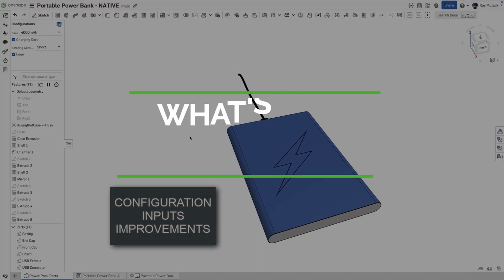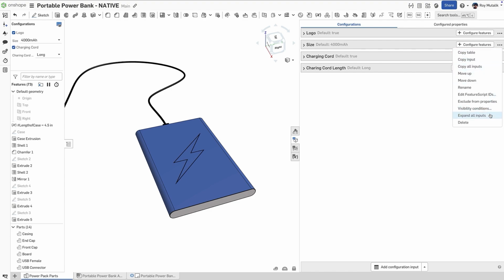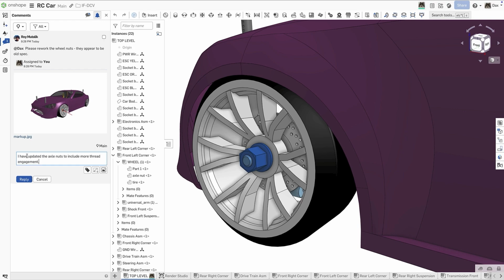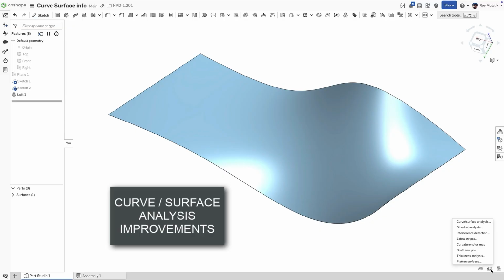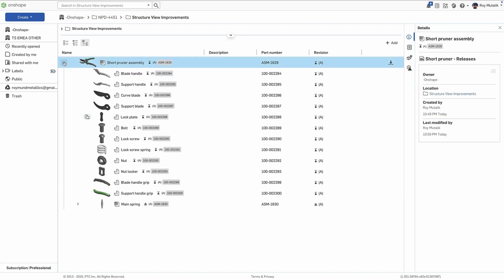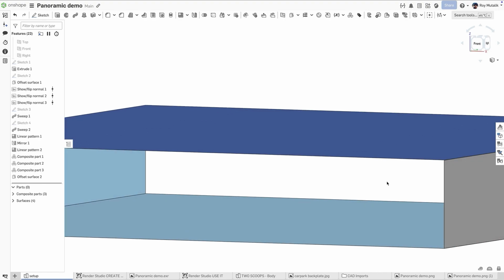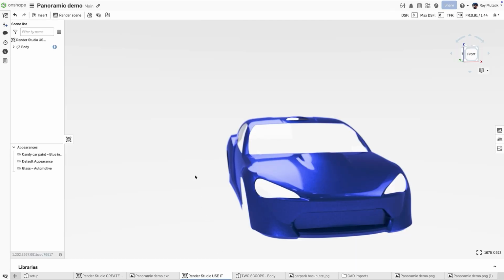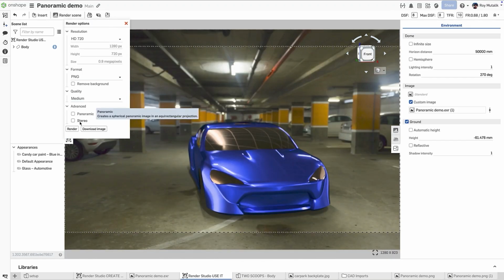What's New in Onshape 1.201 (Configuration Inputs, Assembly Interference Detection & more!)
Overview of the latest Onshape release featuring updates across configurations, assemblies, surfacing, data management, Render Studio, and CAM Studio.

Key Updates:

Enhanced configuration inputs with drag-and-drop functionality
Top-level assembly interference detection
Advanced curve/surface analysis with control points
Panoramic rendering capabilities in Render Studio
Redesigned CAM Studio toolbar interface
Structure view improvements and folder sorting
New straight/parallel pipe tap threads

These features are now live for new documents and will roll out to existing documents over the next few days.